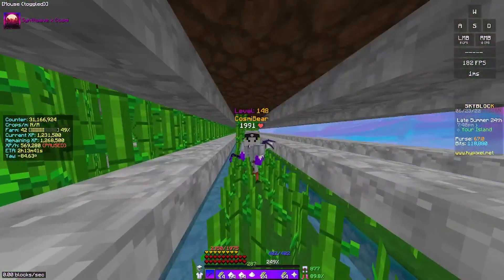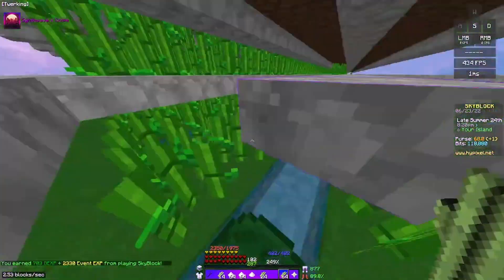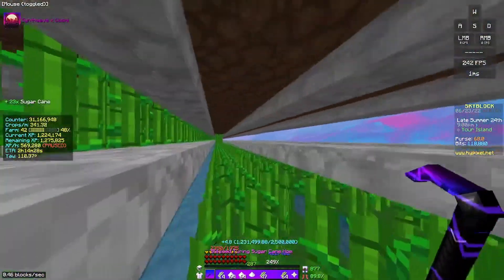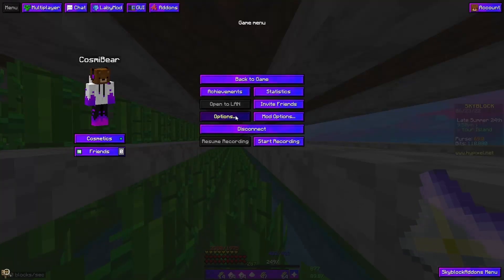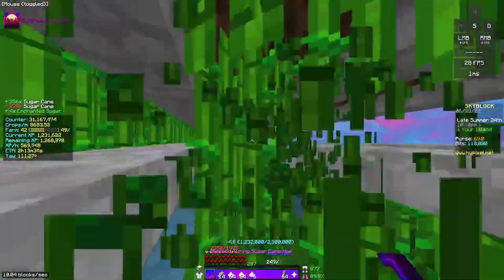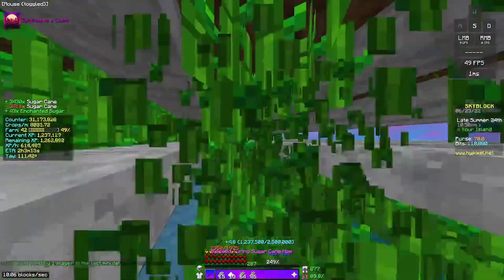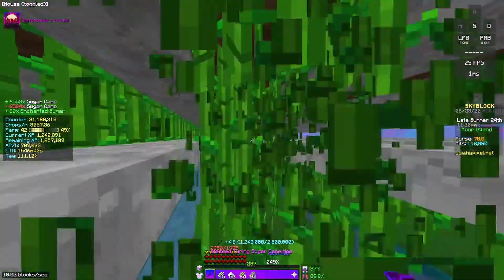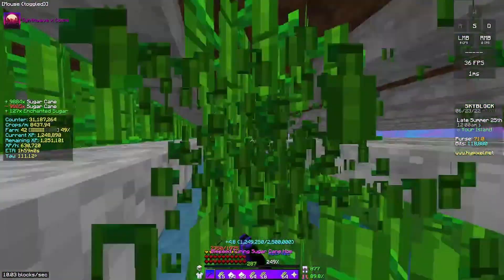BEST Way To Farm Sugar Cane | Hypixel Skyblock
►This is the best way to farm sugar can in hypixel skyblock.

►This is a guide on the best way to farm sugar cane. I'm not the first to make a video like this but I believe that this is the most relevant video to this topic.